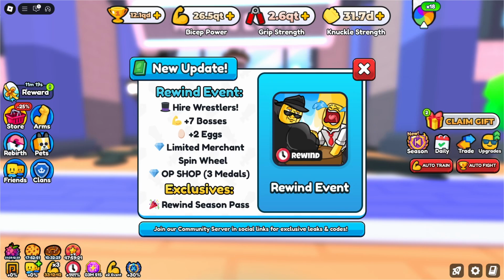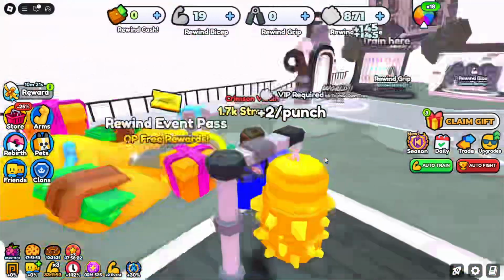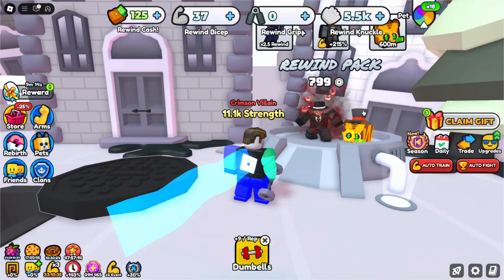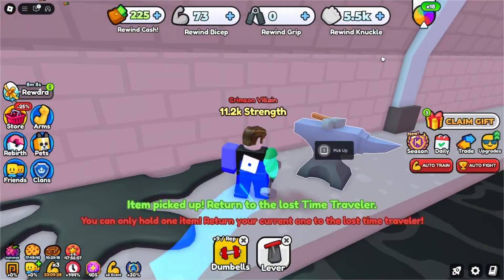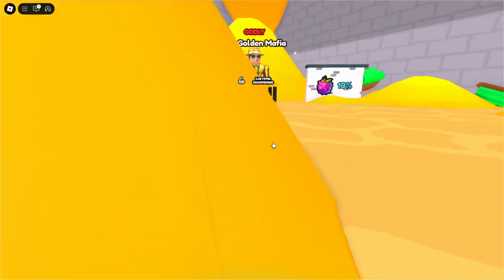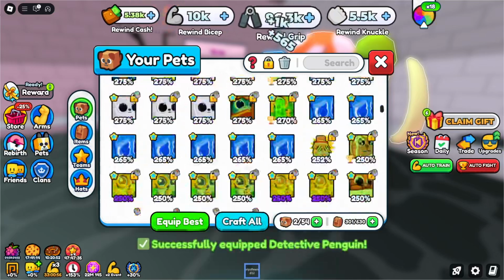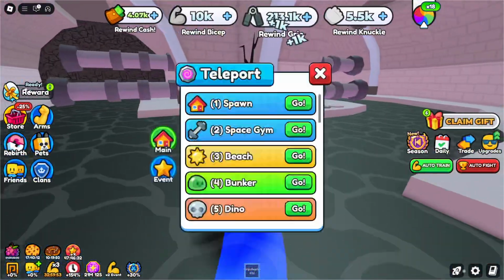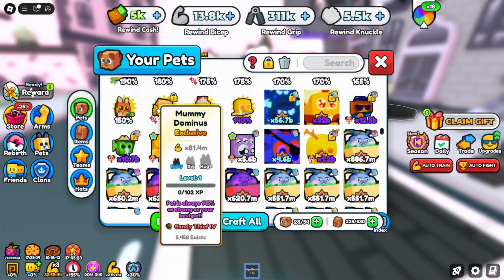The REWIND EVENT HAS RETURNED! | Roblox Arm Wrestling Simulator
Hey!